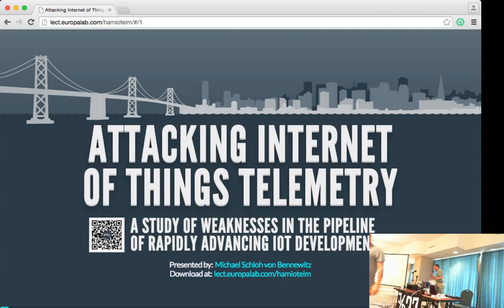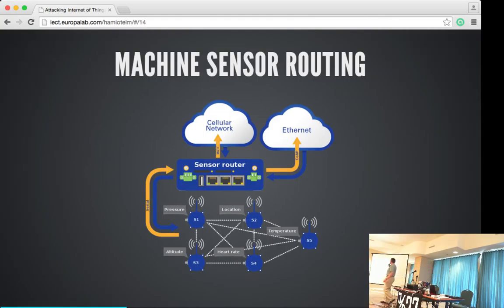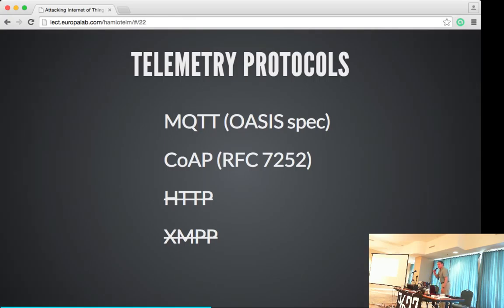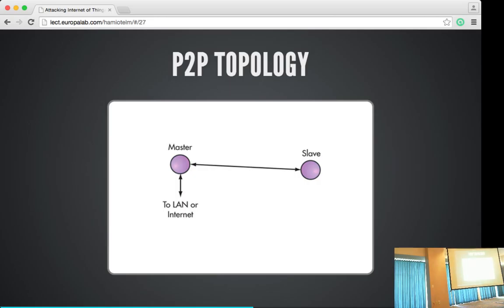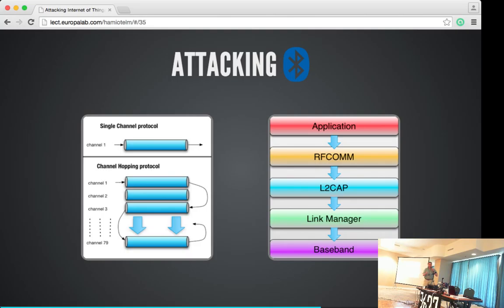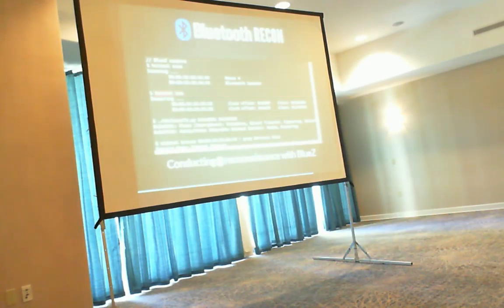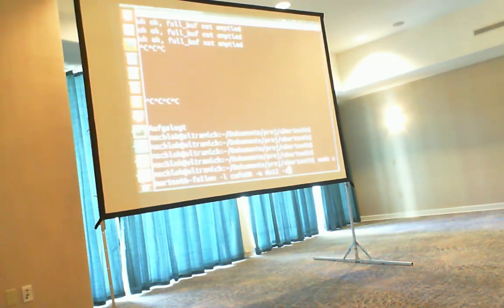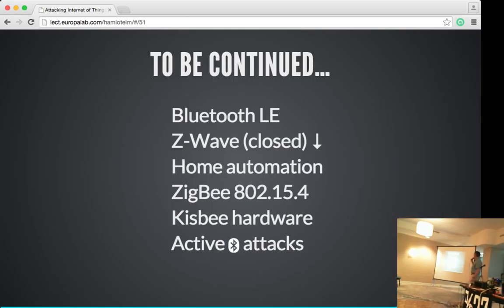Attacking Internet of Things Telemetry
In this hour long presentation, we consider weaknesses in the pipeline of rapidly advancing IoT developments.

Summary: We study three models of IoT system design, machine to machine (M2M), human to machine (H2M), and a hybrid M2M/H2M, considering attack vectors of each. We move to media, examining weak points in Bluetooth, WiFi, and copper cabled connectivity with mention to IPv6, ZigBee, and RFID as well. We cover typical protocols of IoT communications when collecting telemetry data and passing it on to a message bus. Moving to the science of telemetry, a field study illustrates typical use cases for sensor data collection. We wrap up by considering the points of weakness of a few hypothetical sensor connected systems.

Demonstrations of sensors and sensor communication, message publishing, server and architecture inspection, packet captures, and reverse engineering serve to illustrate the topics at hand. Attacks using Ubertooth and WiFi Pineapples will demonstrate the weakness of existing products.

Plenty of time is set aside for questions, answers, and an invitation to participate (if I can arrange that?) during previously demonstrated technology. A three minute hollywood clip of the Skynet is available to finish off the hour in a playful way (in case questions are not forthcoming.)

Bio: Michael Schloh von Bennewitz is a computer scientist specializing in network engineering and mobile platform development. Responsible for research, development, and maintenance of packages in several community software repositories, Michael actively contributes to the Opensource development community. Recent clients include the Tor Project and Michael is a Intel Innovator with the mandate to promote IoT technology.

Fluent in four languages, he speaks at technical events every year. Michael has presented for groups including Cable & Wireless, Nokia, Ubuntu, CampJS, AstriCon, Droidcon and the Mobile World Congress. Michael’s speaking style is humorous, using gestures and good eye contact. He walks about the room and writes presentations in SVG or HTML5. His articles have been published in online and print magazines from CMP and Devzone to the oldest and most well established Linux Journal.